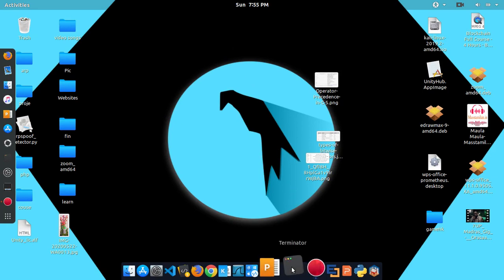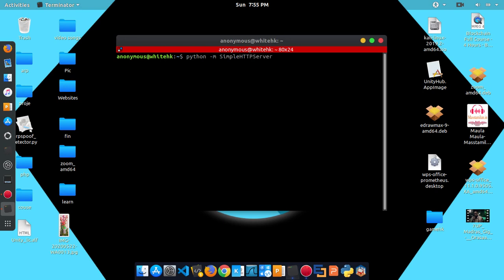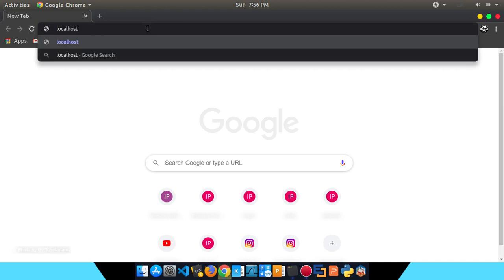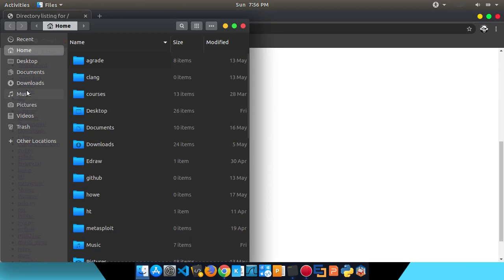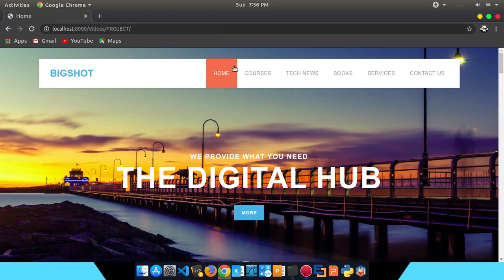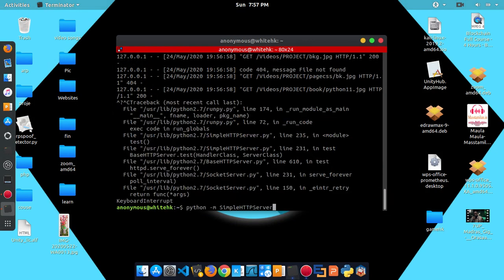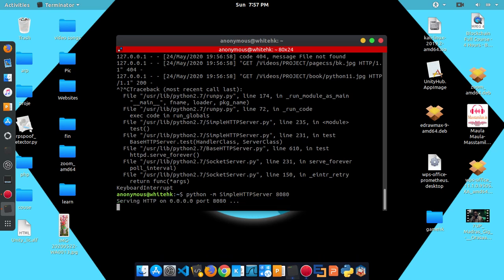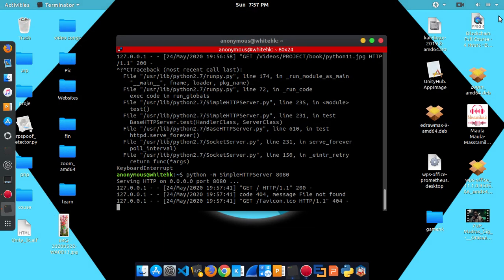How to Create a Simple HTTP Server Using Python? | Tamil | Quick Through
Hello  Friends!

In this video, We  are Going to know
about creating a simple HTTP  server
using Python!

* - USE  HEADPHONES  FOR  BETTER  AUDIO  QUALITY

*KEYWORDS - How to create a simple http server using
python in tamil , creating a simple http server using
python , create a simple http server in python , tamil
, python quick through tamil , creating a simple http
server using python in tamil quick through , applications
of python in tamil .

Please Watch the video fully guys  and Make Sure to